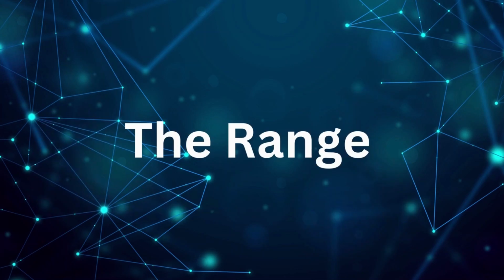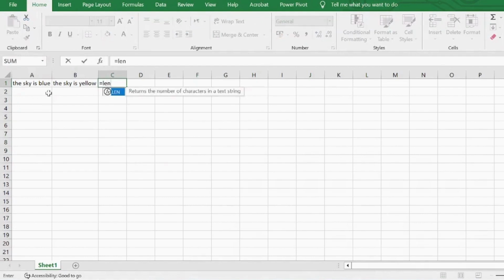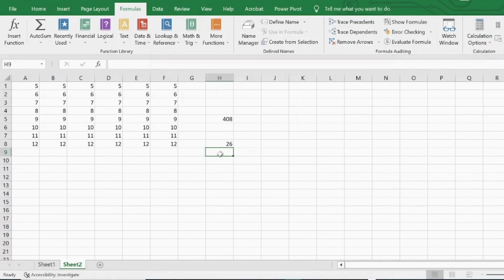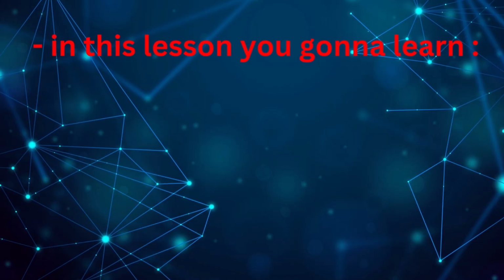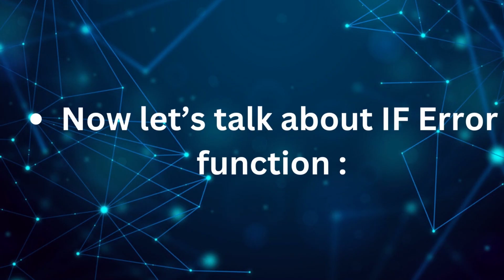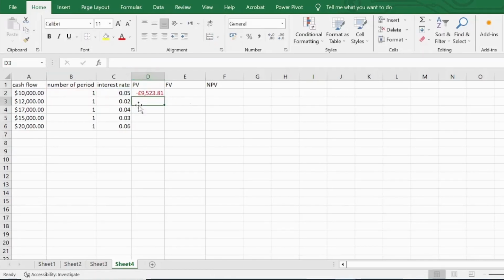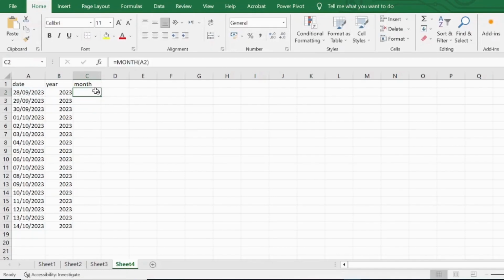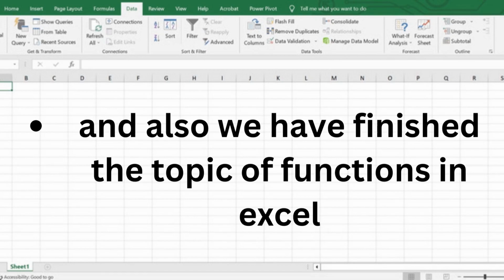all what you need to know about functions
this is a collection of sessions of my channel which talked about the functions in excel we are focusing in several topic not only typing functions in excel you will learn what is the function and what the difference between function , formula and metric you will also learn about these types of functions like text , numerical , math , statistical , logical and lookup and reference functions in excel for more session explore my channel